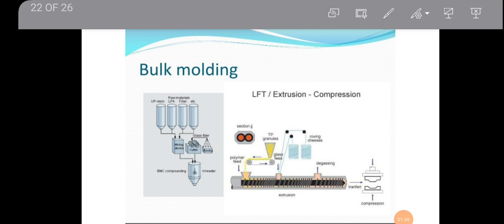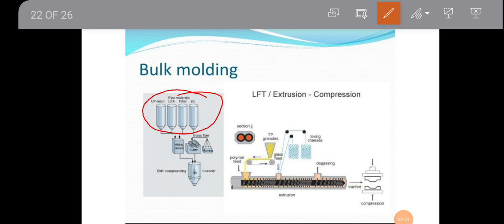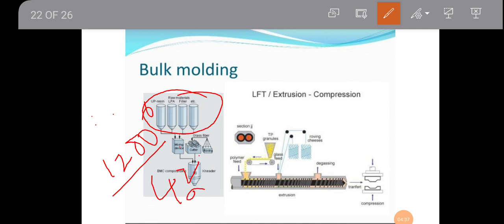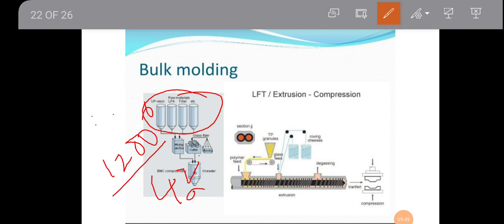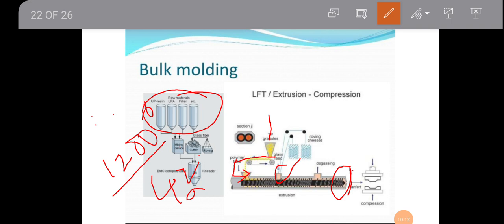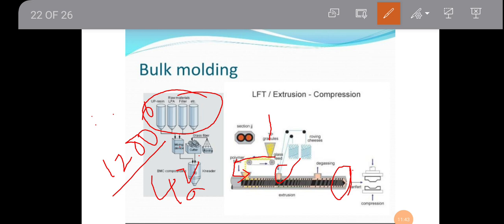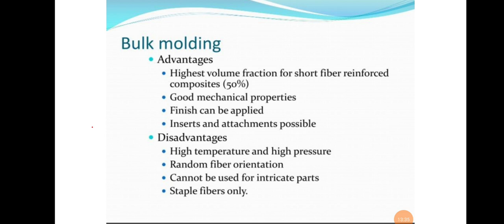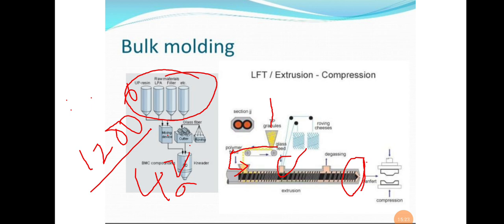24 February 2025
Module-II:Manufacturing Methods